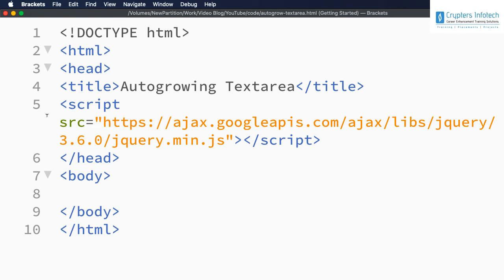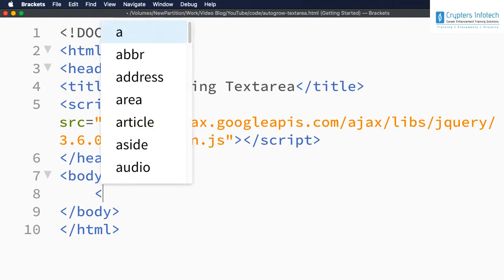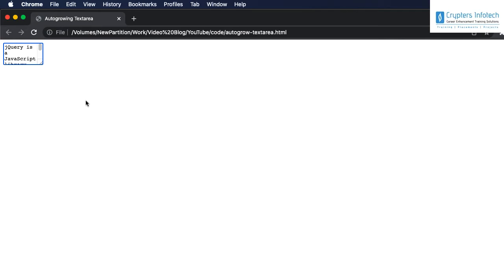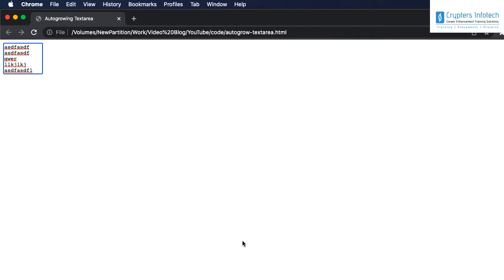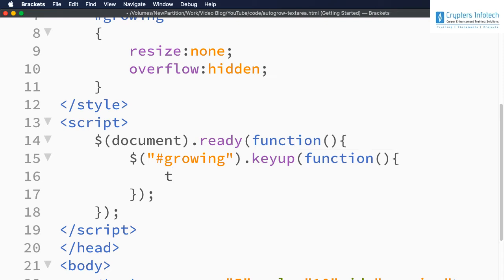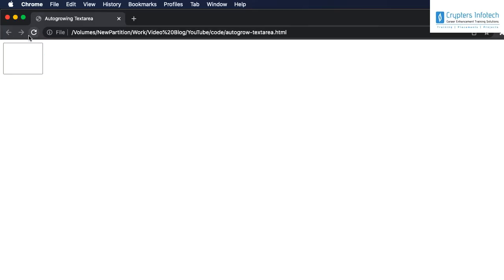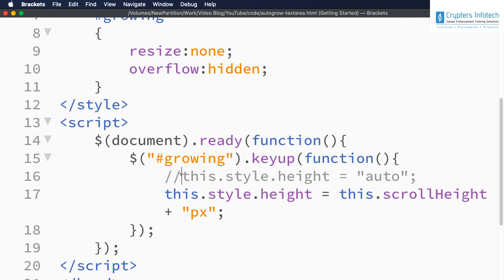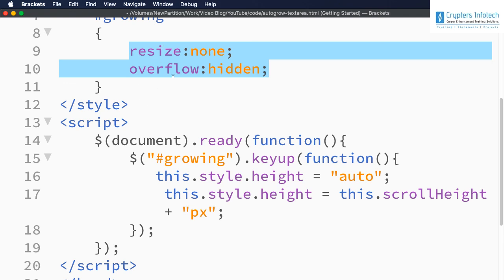jQuery: Create an Autogrowing Text Area | Textarea that Resizes Automatically | Crypters Infotech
jQuery: Create an Autogrowing Text Area | Textarea that Resizes Automatically

In this video, you will learn how to develop a textarea that automatically grow when the content exceeds the size of the textarea.